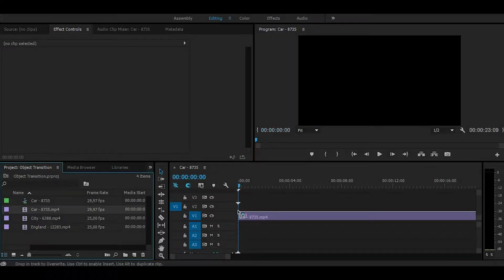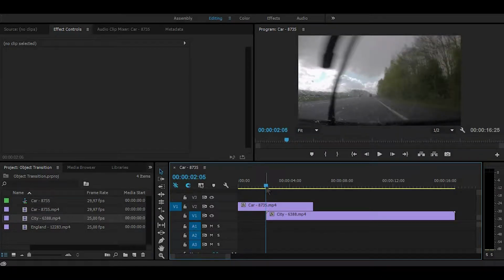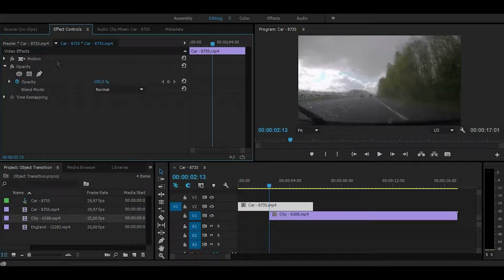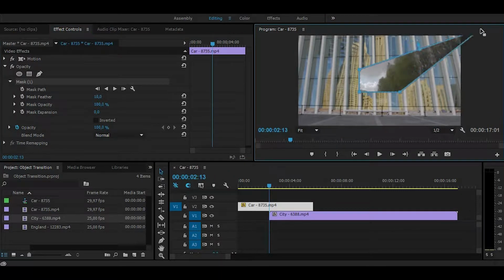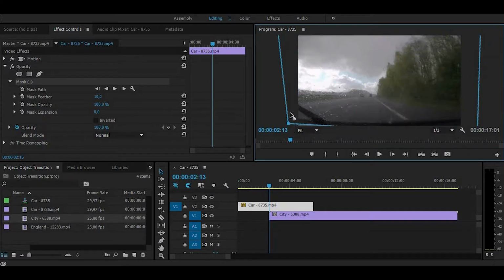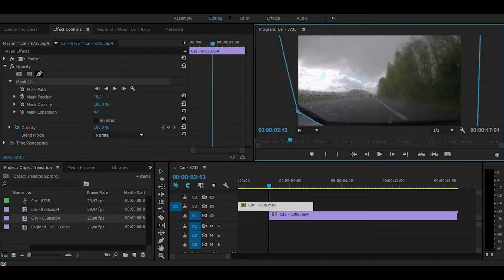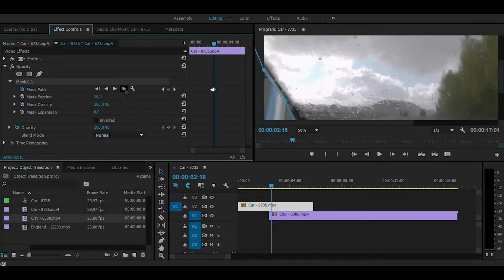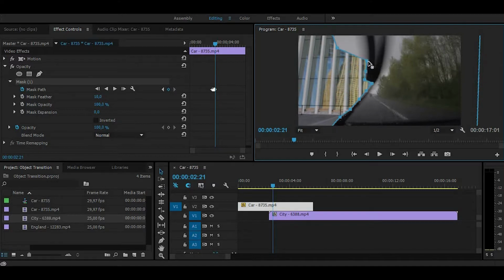Simple Transition Using Objects in the Video - Adobe Premiere Pro 2017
Simple Transition Using Objects in the Video - Adobe Premiere Pro

Learn how to create a smooth custom mask transition using objects that walk by and obscure or block the camera in this Adobe Premiere Pro Tutorial!

MY GEAR

4K Action Camera
Bendy Tripod
SD Cards for your footage (32 GB)
(64 GB)
Jaws Flex Clamp Mount